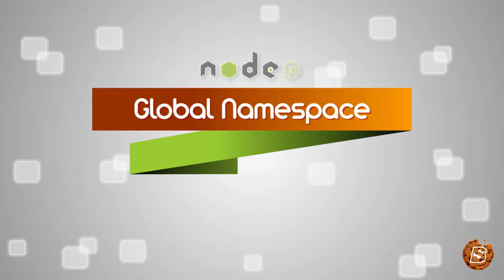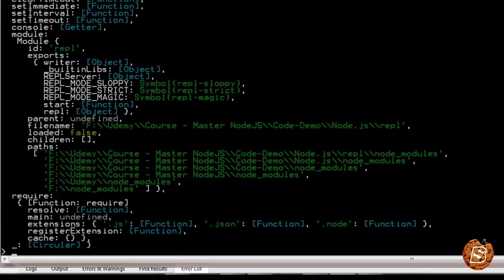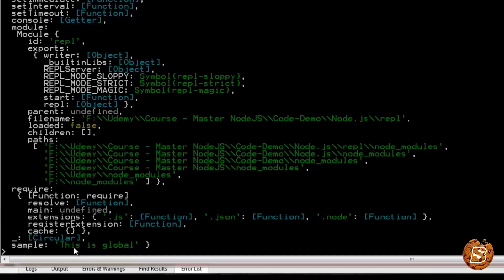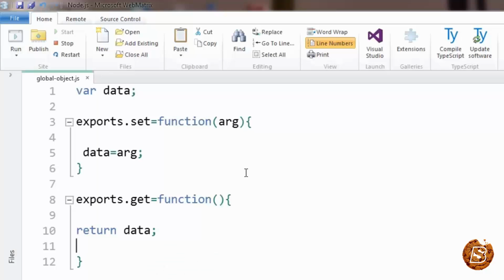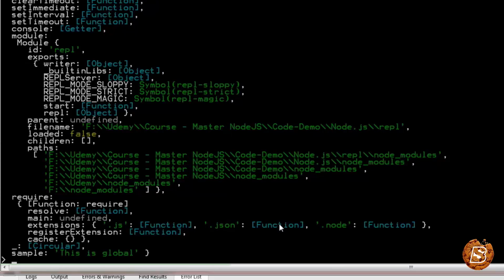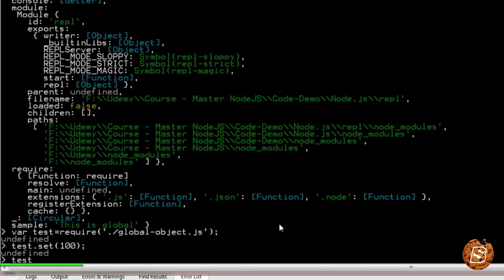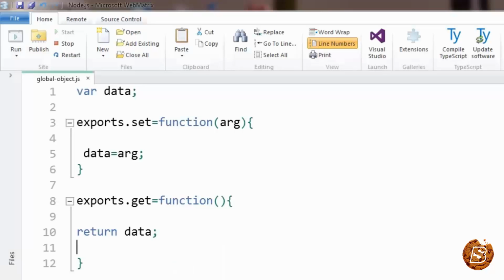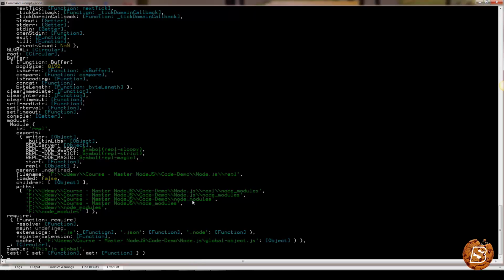Master Node JS : Node fundamental global namespace - Web Development